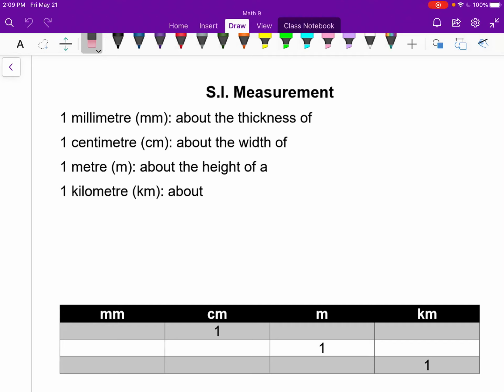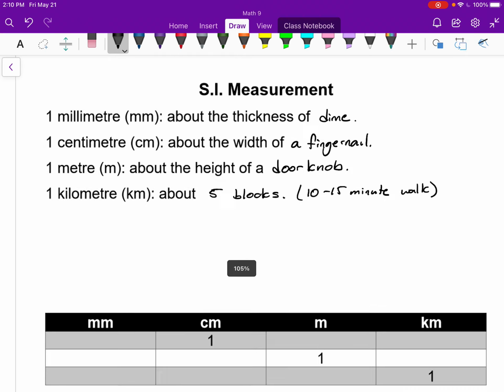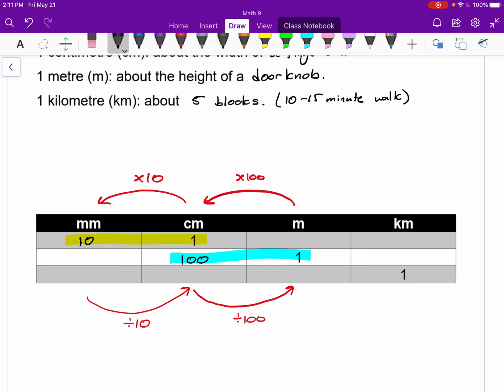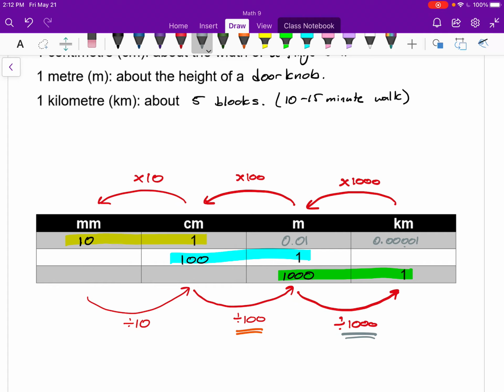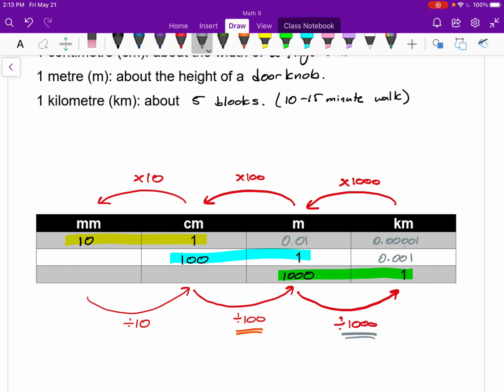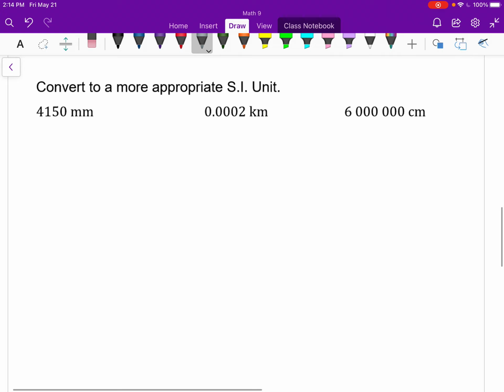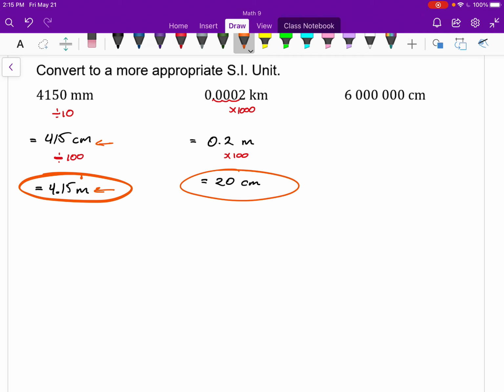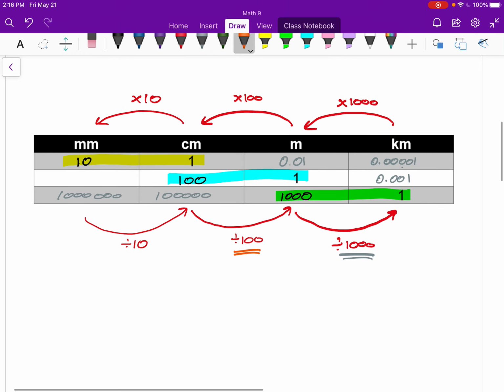Mathematics 9 Lesson 2.1 "S.I. Measurement"